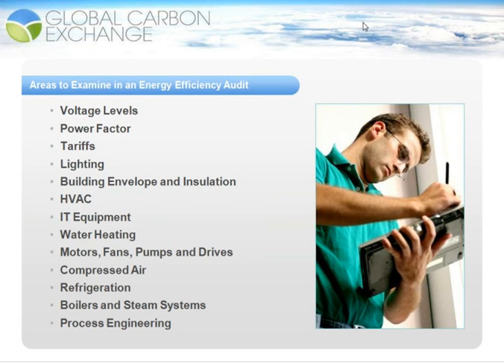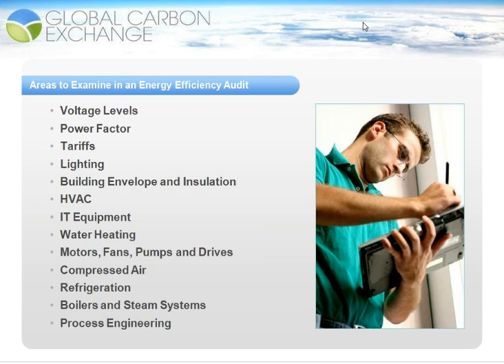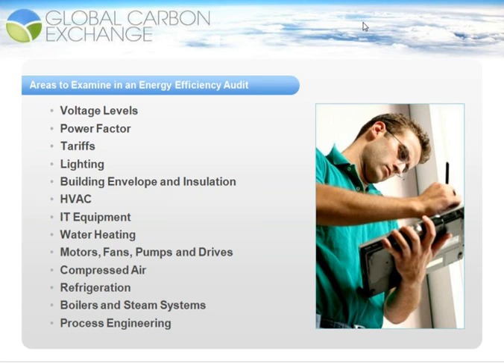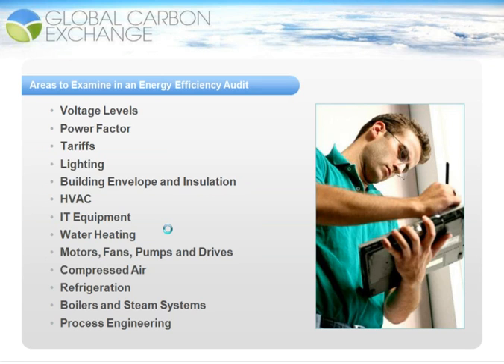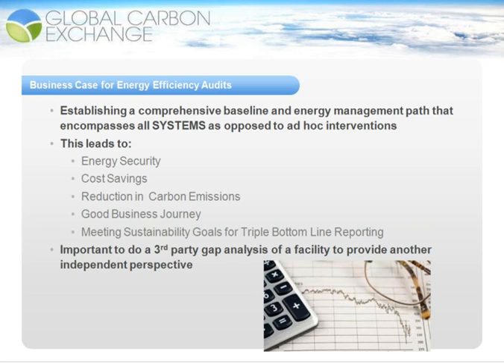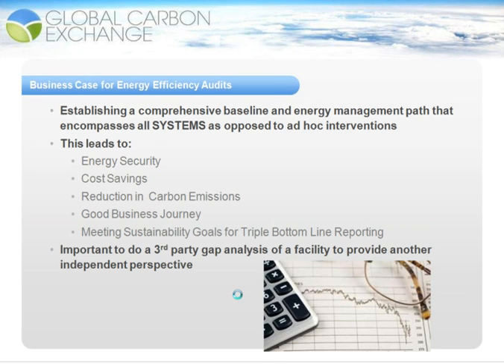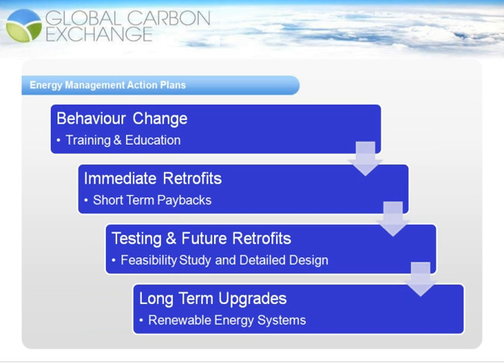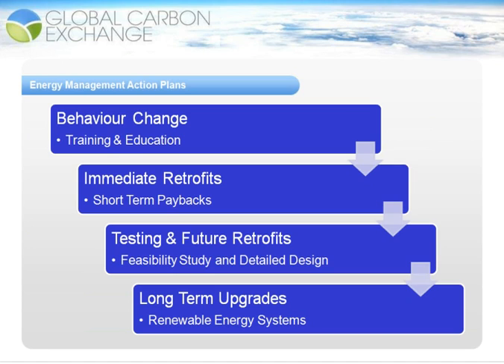What is an Energy Efficiency Audit and why is it important? 2 of 4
This webinar aims to set out the business case for energy efficiency as well as to explain what an Energy Efficiency Audit for a business entails. We will also discuss the Energy Reduction Action plan as well as ongoing energy management and various energy management tools.  A must view for those interested in energy management and conservation and how to achieve savings on operational energy costs.